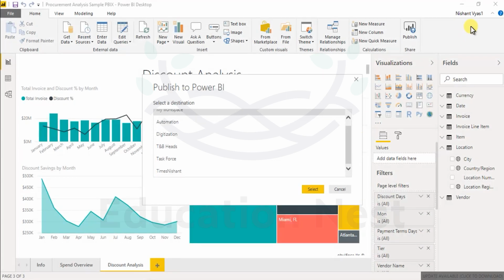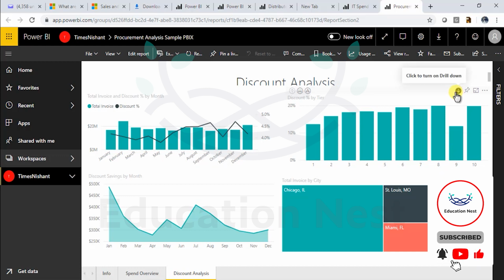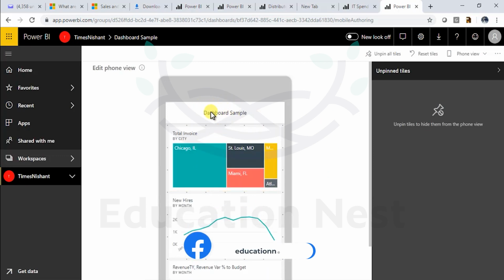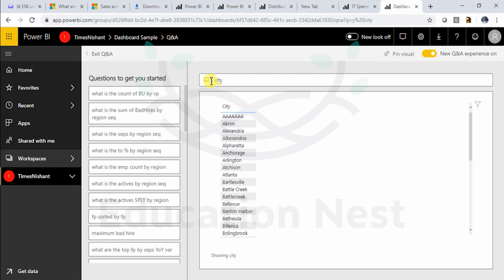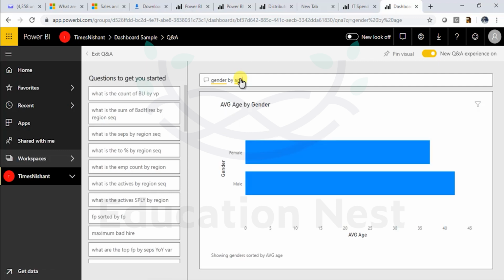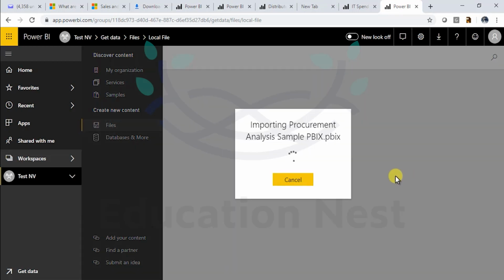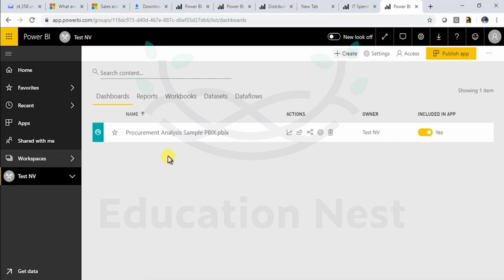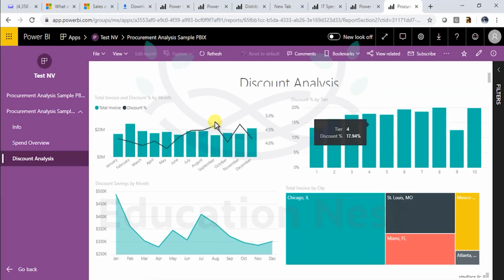Power BI: Conclusion Example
Welcome back to our Power BI channel! In this conclusion part, we'll summarize the key takeaways and final thoughts from our data analysis journey using Power BI.

Throughout this series, we explored various data visualization techniques, data modeling strategies, and advanced DAX functions to derive valuable insights from our data. Power BI proved to be an invaluable tool for transforming raw data into actionable information.

The key takeaways from our Power BI journey are:

Data Visualization Mastery: Power BI offers a wide range of visualization options, from basic charts to advanced custom visuals. By leveraging these features, we can create compelling visuals that effectively communicate data insights.

Data Modeling for Accuracy: A well-designed data model is the backbone of effective data analysis. Utilizing relationships, hierarchies, and measures correctly helps us obtain accurate results and make data-driven decisions confidently.

DAX Magic: DAX functions proved to be our secret weapon for calculated columns and measures. By mastering DAX, we unlocked powerful data manipulation capabilities and gained deeper insights into our data.

Effective Sharing and Publishing: Sharing our analysis with stakeholders was made easy with Power BI's sharing options. We could distribute reports and dashboards securely, allowing collaboration and informed decision-making.

Efficiency and Optimization: We learned various tips and tricks to optimize our Power BI reports and dashboards for faster performance, ensuring a smooth user experience.

Data-driven Storytelling: Through visualizations, we transformed complex data into compelling stories that resonate with our audience, making our data insights more impactful.

As we conclude this series, we encourage you to continue exploring Power BI's full potential and integrate it into your data analysis workflows. The skills you've acquired will undoubtedly benefit your business and career.

Remember, data analysis is an ongoing process, and Power BI is here to support you every step of the way.

Thank you for joining us on this data analysis journey with Power BI.

🔥 Timestamps:
0:00 - Introduction
1:15 - Key Takeaways from Our Power BI Journey
3:02 - Mastering Data Visualization, Modeling, and DAX
5:18 - Effective Sharing, Publishing, and Data-driven Storytelling
87:06 - Optimizing Efficiency and Performance in Power BI

📌 We appreciate your support, and we look forward to bringing you more exciting and insightful content in the future. Keep exploring the power of data analysis with Power BI!